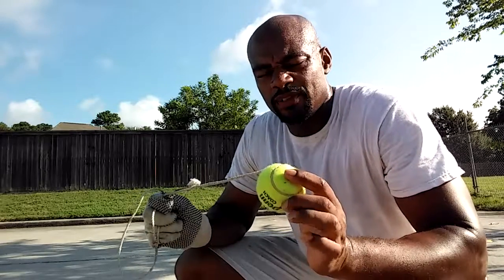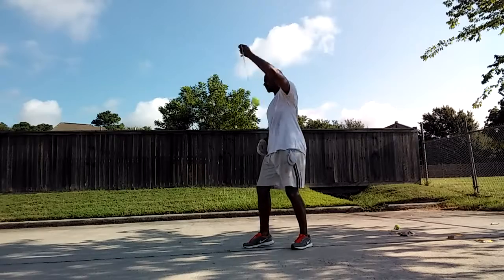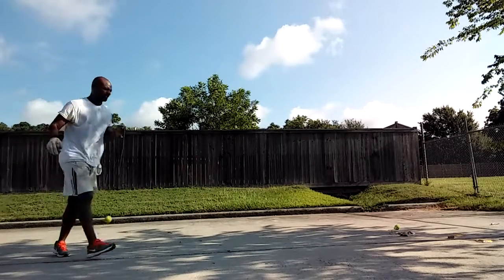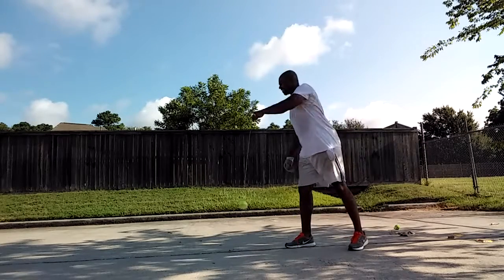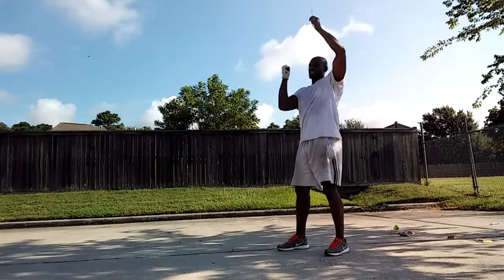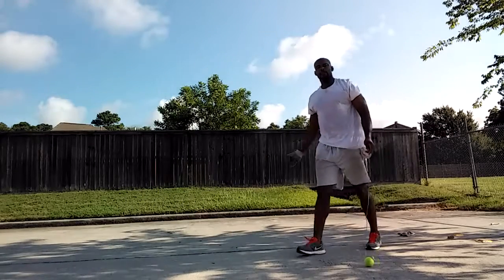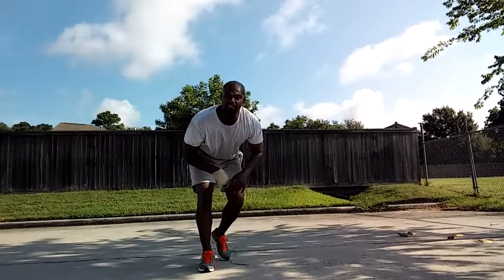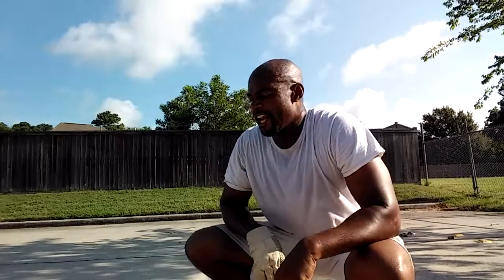More training for the God of war